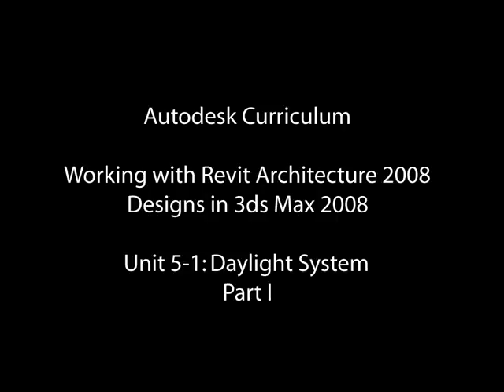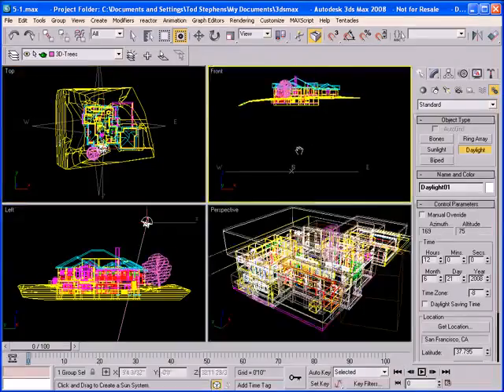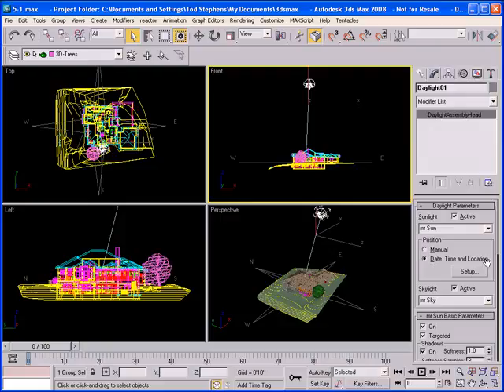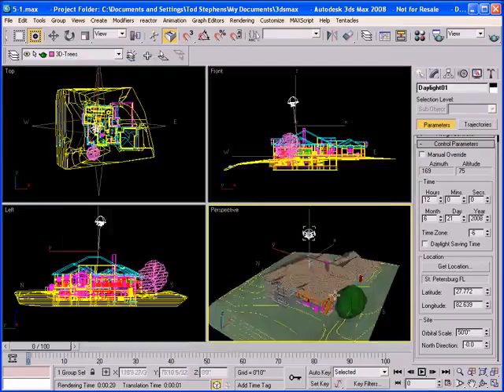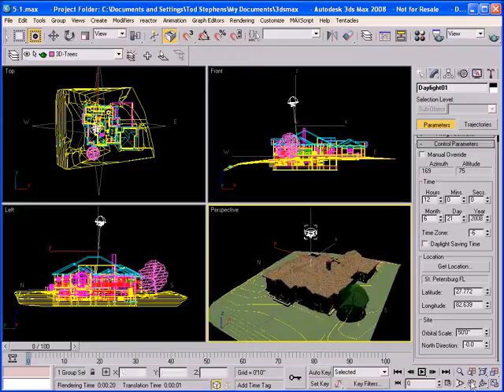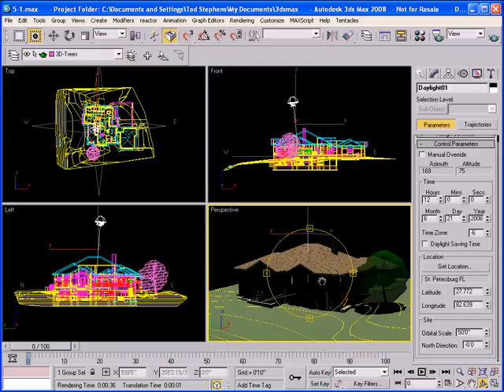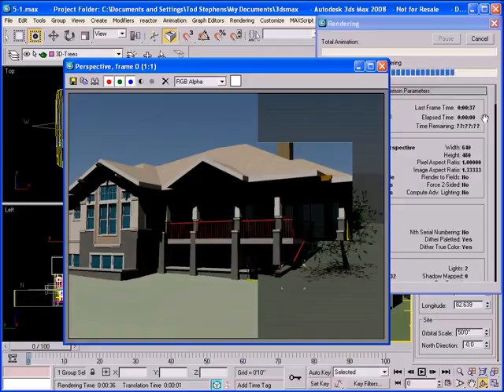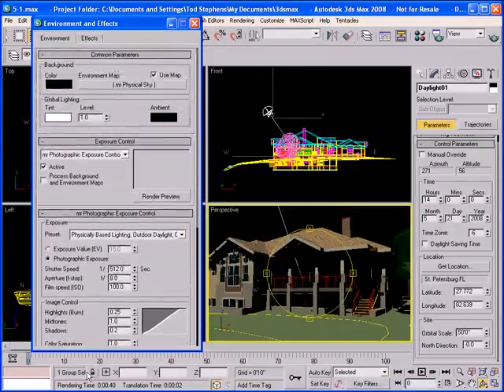Revit 3ds Max 2008 Unit 5 1 Daylight System Part I YouTube